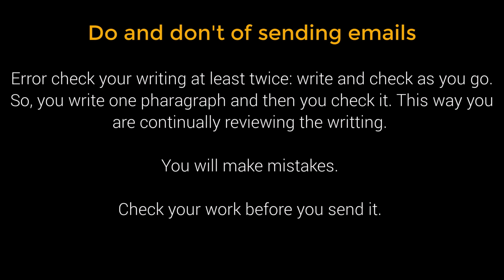001 Do's don'ts of email writing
Well, today we are going to look at writing, the ago old craft of communicating through text on paper and nowadays on a screen. The technology has changed, but the art is the same. In this podcast, we are going to look at some do’s and don’t’s for sending e-mails.

As a non-native speaker, you are going to have to get used to the fact that you will need to do the following religiously:

• Plan what you are going to write
• Error check your writing at least twice
• Where necessary, use a dictionary or find the translation for specific words or expressions (never translate whole sentences, it ends badly)
• Ask a native person to help you when possible
• Use the kiss principle
• Make sure you use the appropriate style